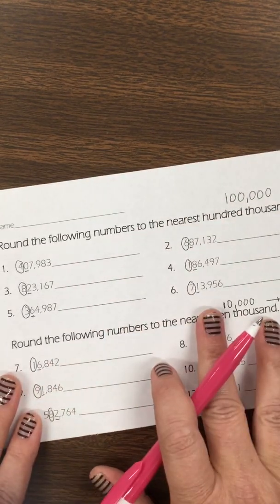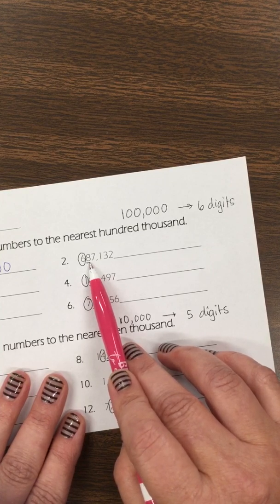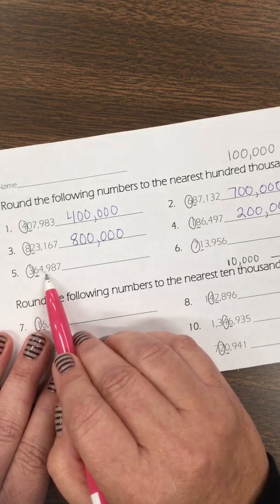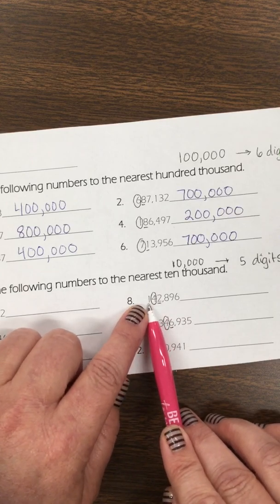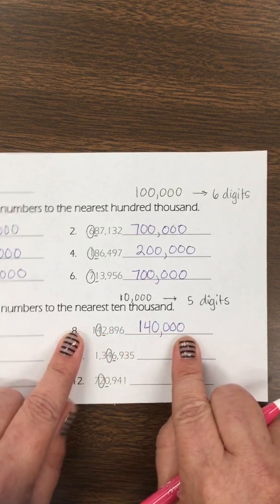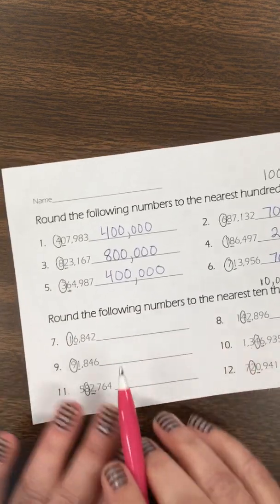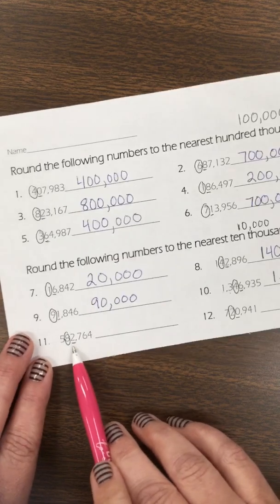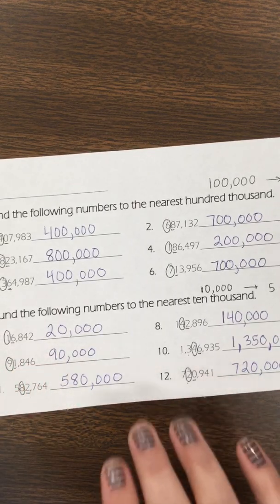Rounding to the hundred thousands and ten thousands place.